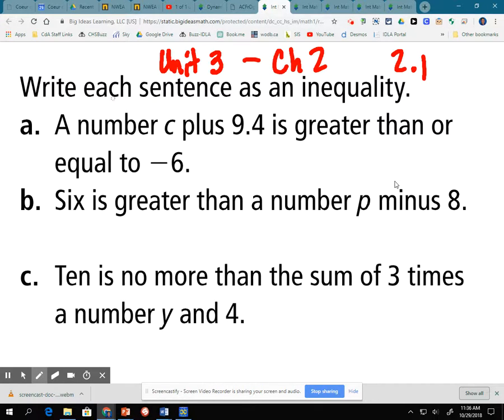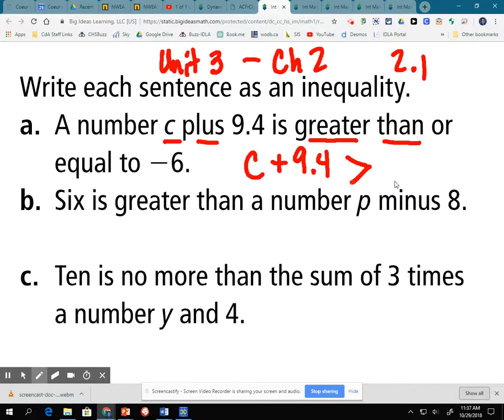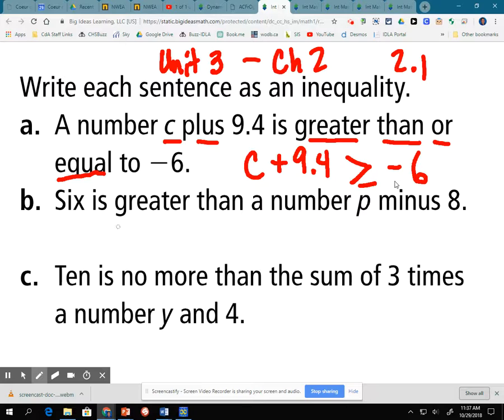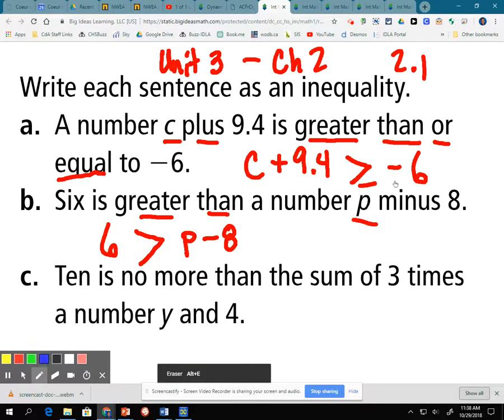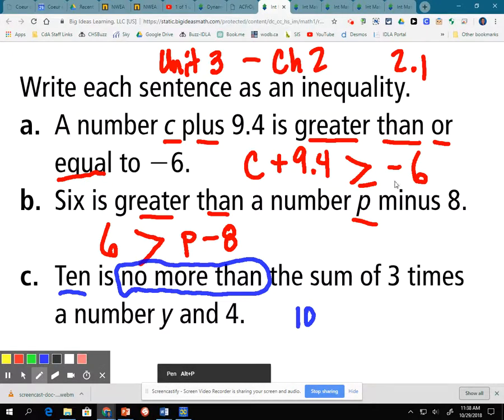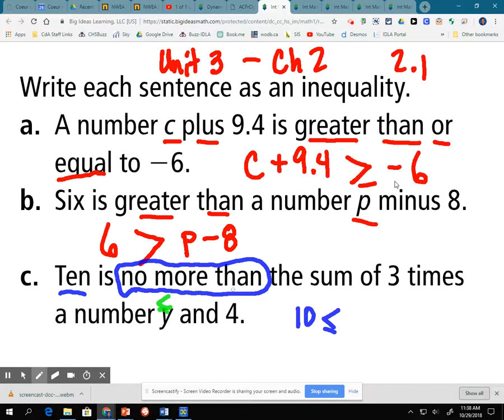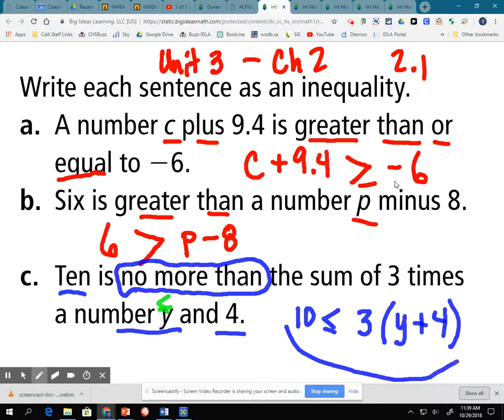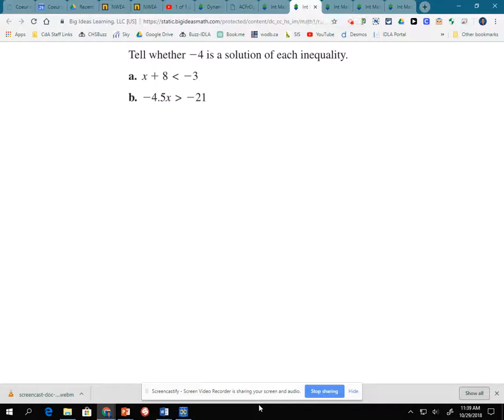Example 1: Writing inequalities